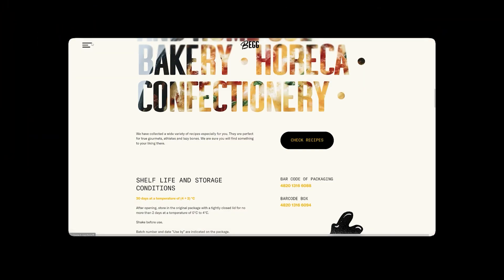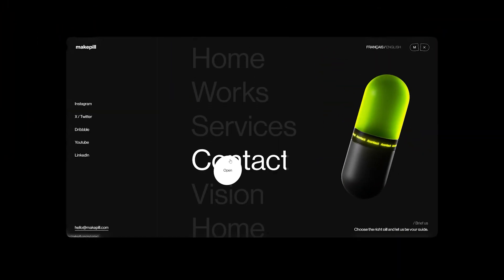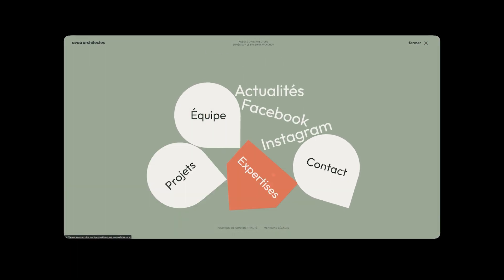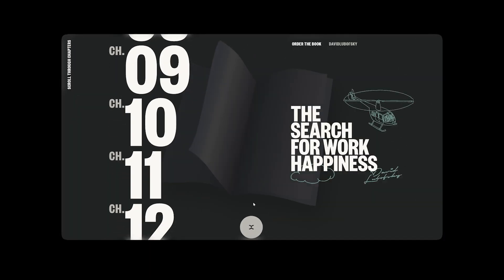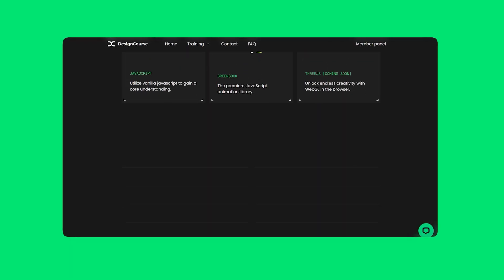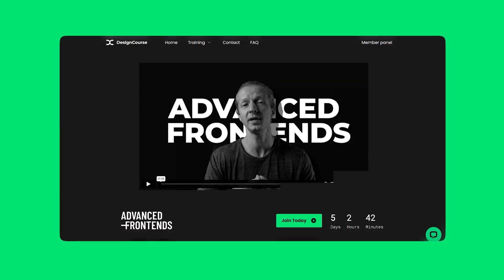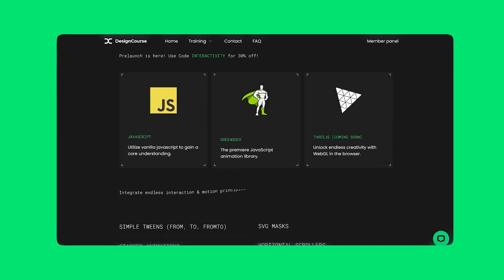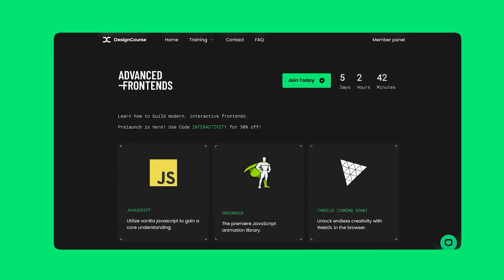22 Examples of Amazing Website Menus (Animated)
-- Today, we're going to take a quick look at 22 awesome examples of interactive, animated menus. You can check them out for yourself below, as I've linked each one in order:

0:00 - Intro
0:18 - Menu Examples

Yay!